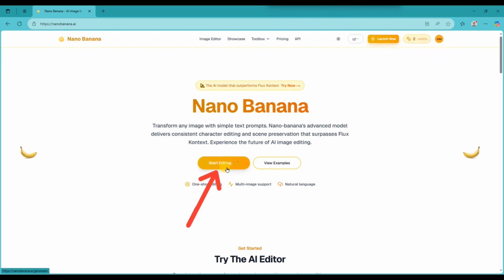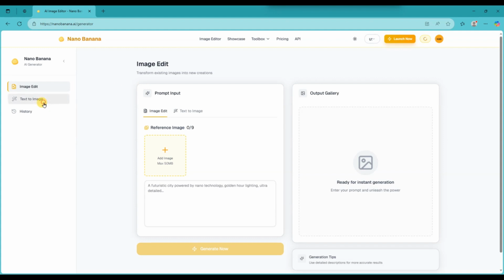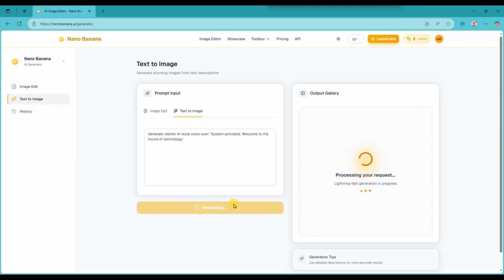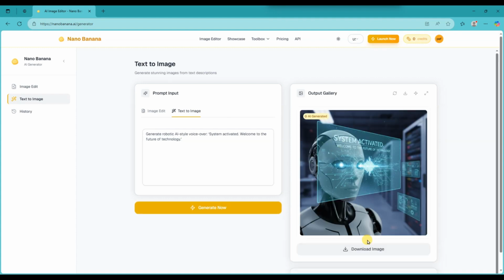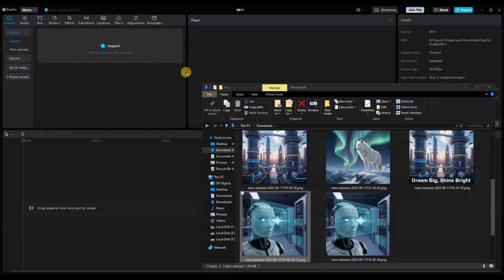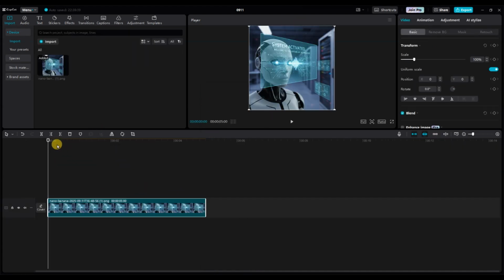How to Trim Videos in NanoBanana.ai 2025?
Want to learn how to trim videos in NanoBanana.AI? In this tutorial, we explain the best way to handle video trimming and editing using AI-generated visuals. While NanoBanana.AI primarily focuses on image editing and AI content creation, it currently does not support direct video trimming or editing features. You can create AI-generated images or text-to-image content and then use external video editing software to trim, cut, or adjust your videos. This guide is perfect for beginners and content creators who want to combine AI visuals with precise video edits for professional and engaging multimedia projects.